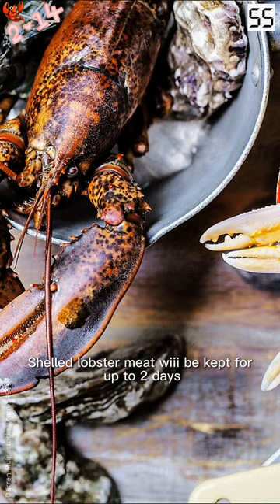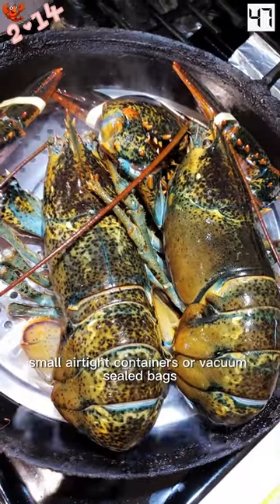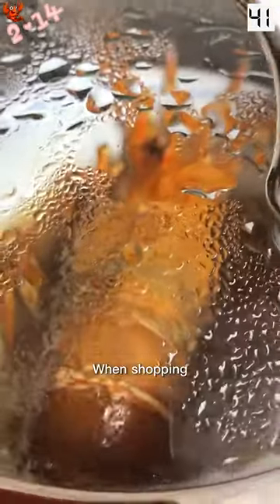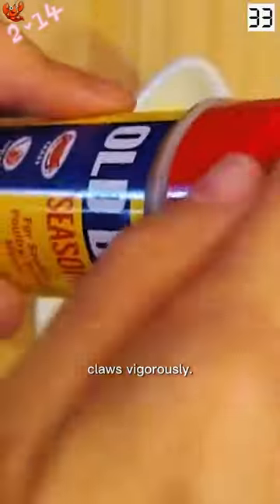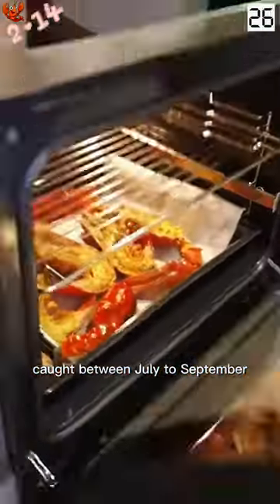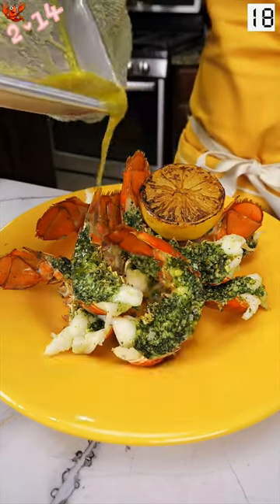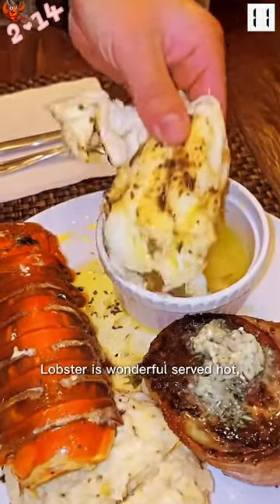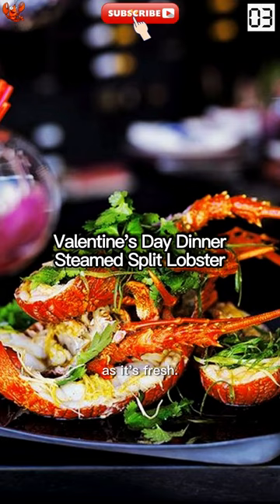Lobster Dinner | (情人節之蒜蓉蒸龍蝦大餐) Valentine's Day most wanted steamed lobster dish of candlelight meal.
When it comes to cooking live lobster, or seafood in general, many people feel intimidated. I honestly think this is easier than a lot of dishes, and steamed lobster is no exception.

Yes, steamed lobster might just be the easiest and most elegant dinner. If you've ever been to New England, eating lobster in the summer is a tradition and a staple. Or maybe even year round for a friend of mine who ate lobster every new year's eve for years until the party/mess got so big his dad had to clean the lobster off the wall. This is what happens when you have 20 crazy people eating lobster at your restaurant. Steaming is a gentler cooking technique that produces more tender meat. It retains more flavor and is more forgiving when it comes to timing. Steamed lobster is hard to overcook. Cooked lobsters will turn bright red, but this is not the best indicator of doneness, especially with large lobsters. When the crust turns red, they may still be undercooked. Jasper White recommends cooking the lobster for the recommended time and then opening the lobster where the carapace meets the tail. If done, the pulp will turn from translucent to white.

Be sure to carefully remove the rubber bands from the lobster claws before steaming. There is no need to keep them on. Scissors or kitchen shears work best for this, so you don’t run the risk of getting a love bite.

How to Steam Lobster?  I can explain it in 10 seconds. Fill a large, lidded pot with 1 inch of water. Squeeze in juice of one lemon (for freshness), add salt, bring to boil, throw in lobster, cover, and cook for 15-20 minutes until lobsters are bright red. This recipe is ideal for 1.5-2-pound lobsters, which is the ideal size for the best tasting lobster.  The secret element of this recipe is fresh lemon juice. It gives the lobster that subtle fresh flavor that goes so well with melted butter. You don’t need a steamer rack, only a pot large enough to comfortably fit all the lobsters you are steaming. If the lid fits, you’re in business.